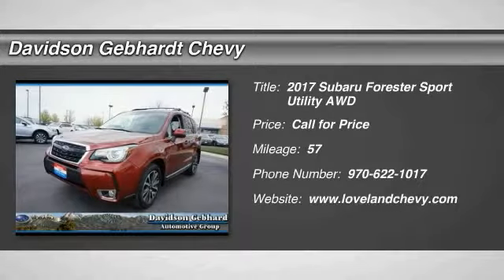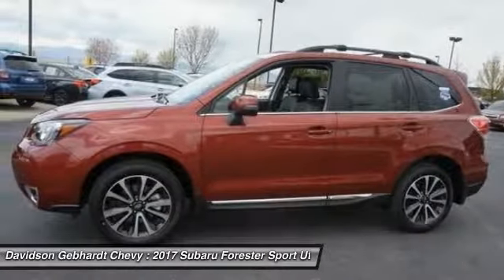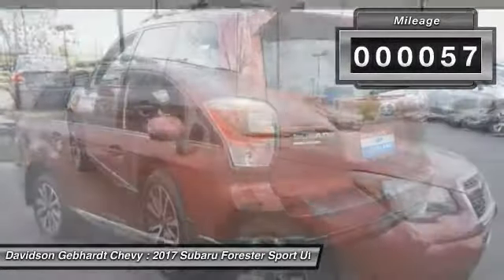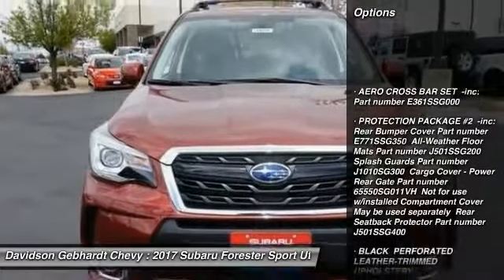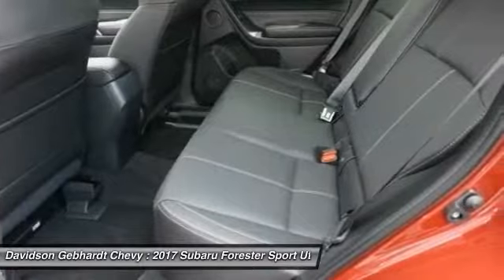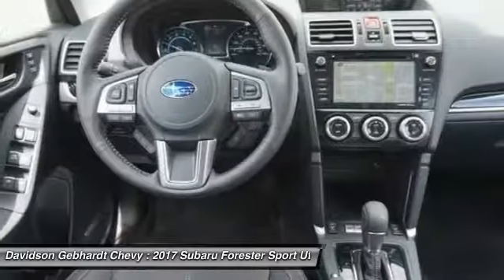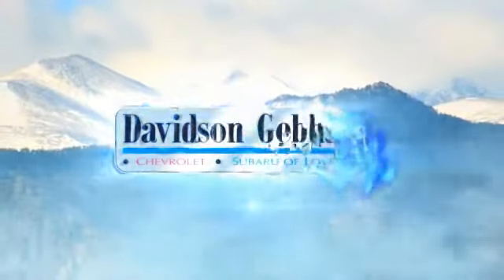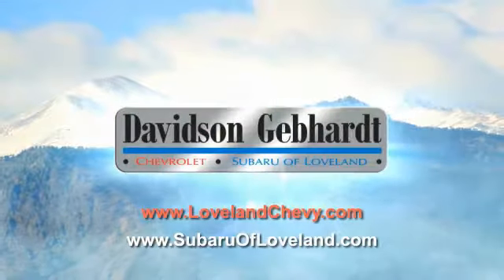2017 Subaru Forester Loveland CO U171079